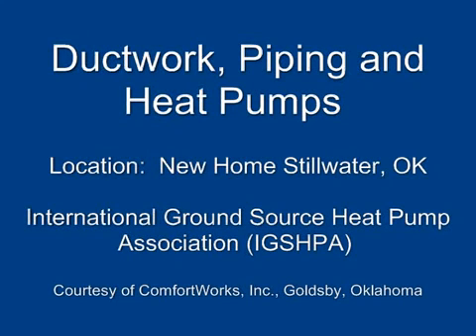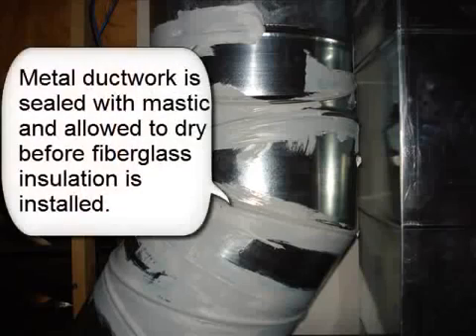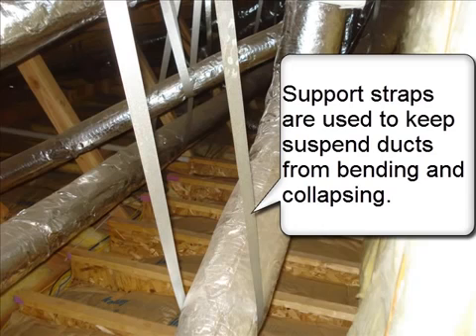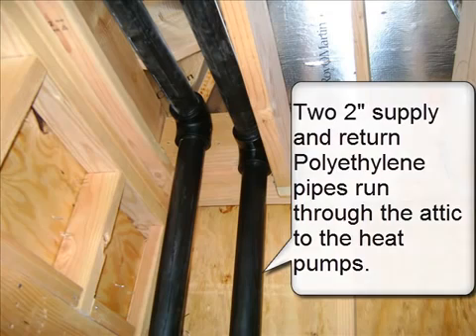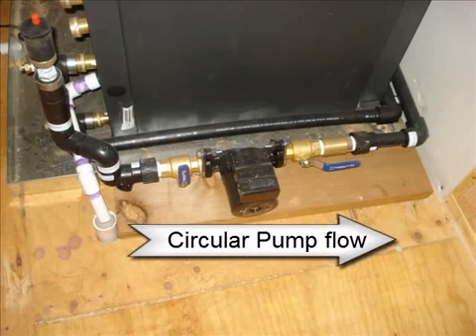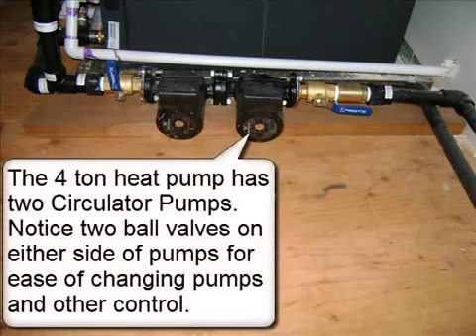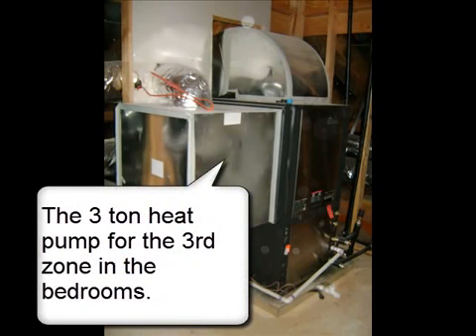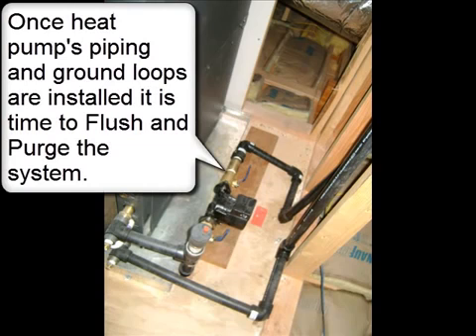HOME 4 Installing Ductwork, Piping and Geothermal Heat Pumps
Installing Ductwork, Piping and Geothermal Heat Pumps in a new home in Stillwater, Oklahoma.  Both a supply and return duct was installed in each room except no return in bathrooms and kitchen.  Piping from the ground loop through the attic to the geothermal heat pumps was installed.  A 2, 3 and 4 ton Geothermal Heat Pumps installed and connected to ground loops and ductwork.  30% Tax Credit for installing Geothermal Heat Pumps.  Video created by owner of property.
4 of 5 GSHP HOME videos